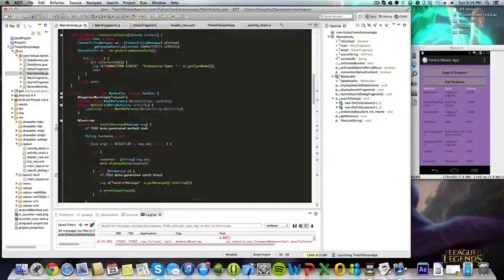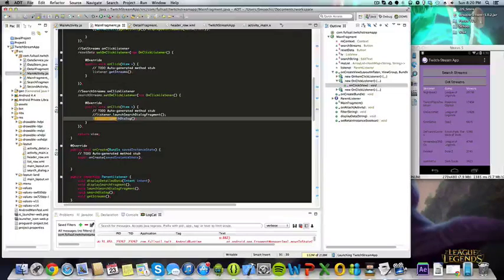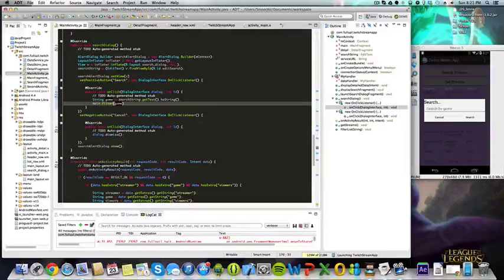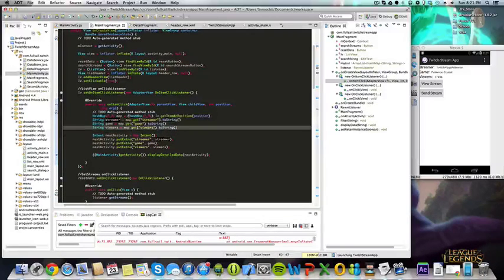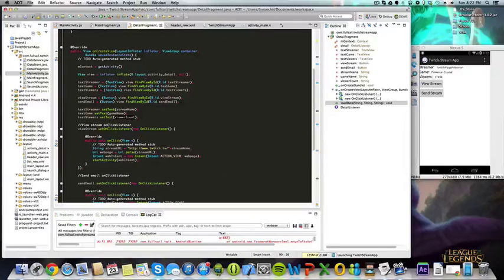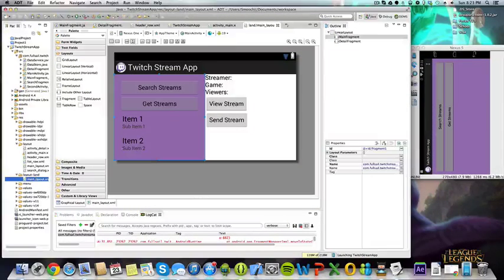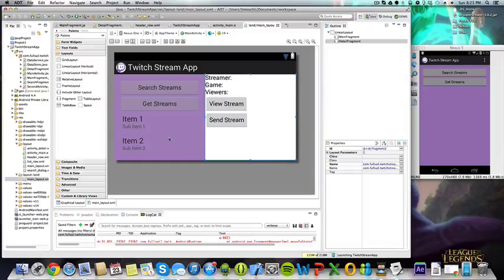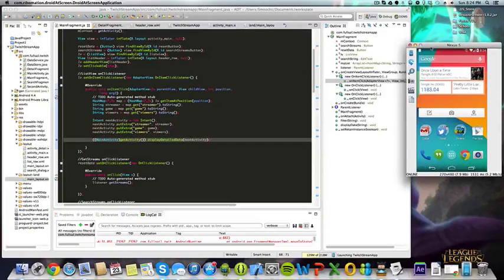Java II Week 3